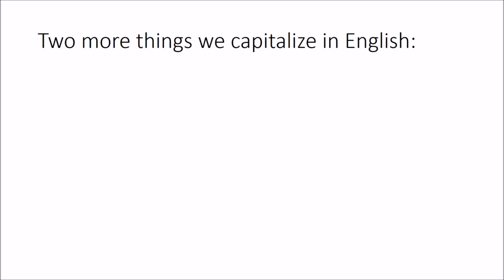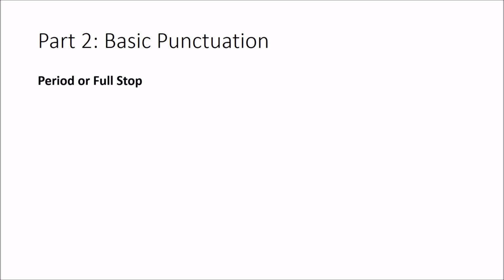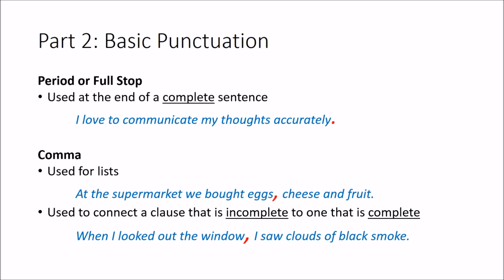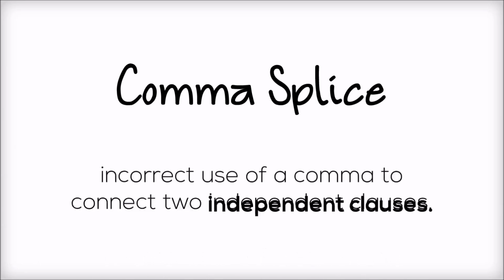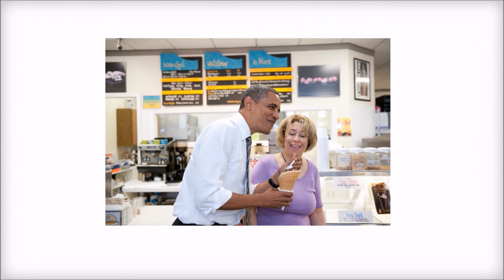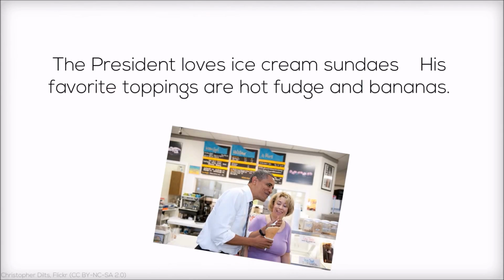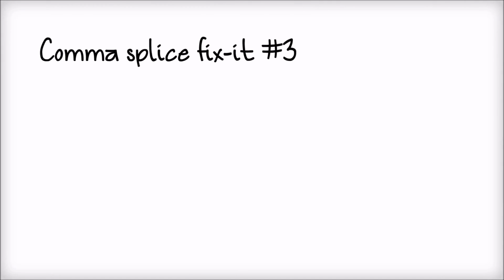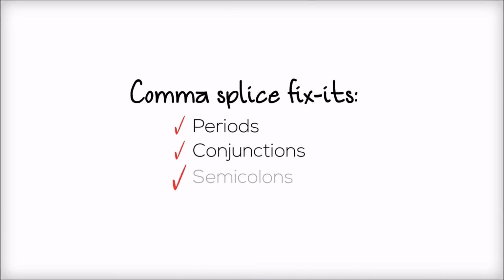Basic Capitalization and Punctuation